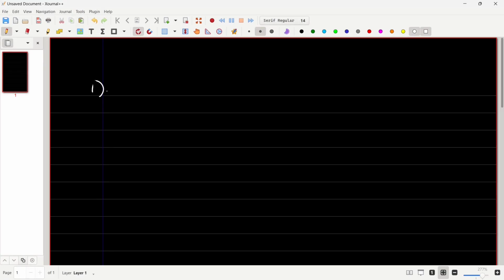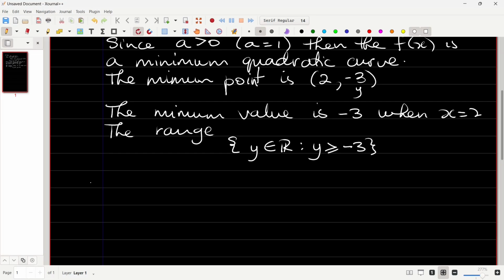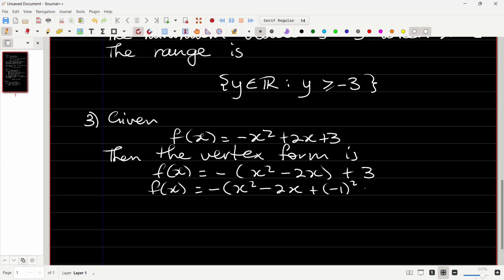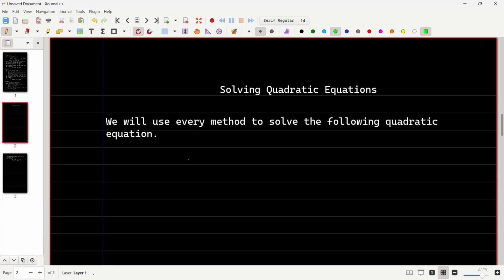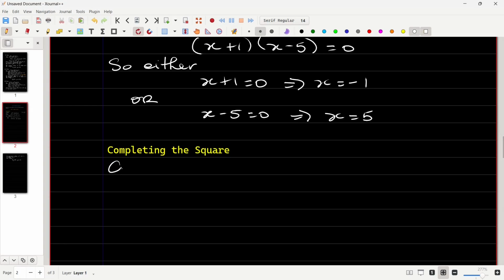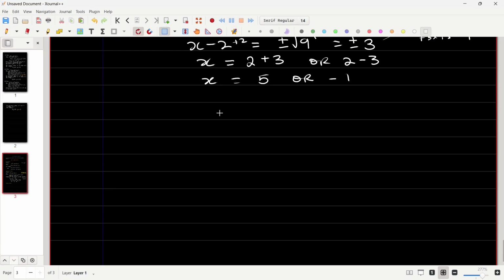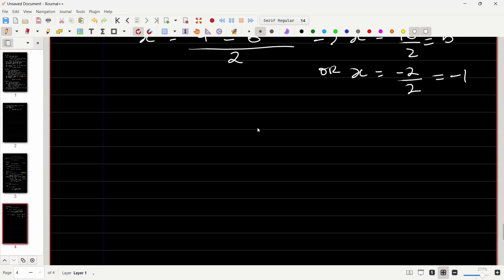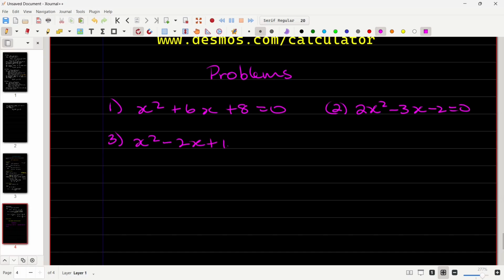CSEC Additional Mathematics: Lesson 016 - Solving Quadratic Equations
This lesson explains 4 methods to determine the solution of quadratic equations.